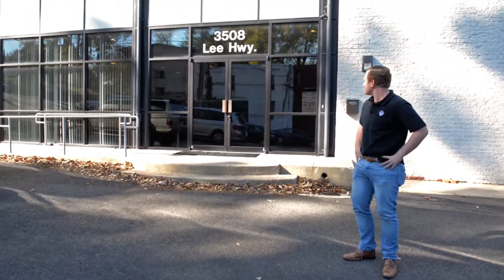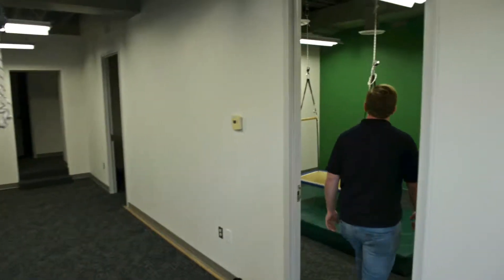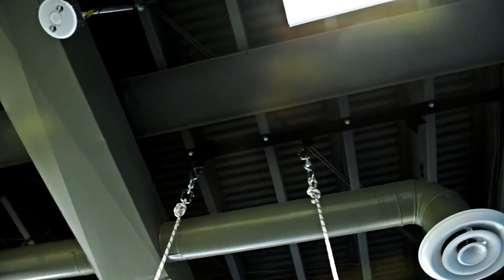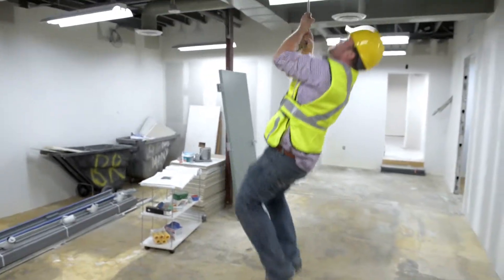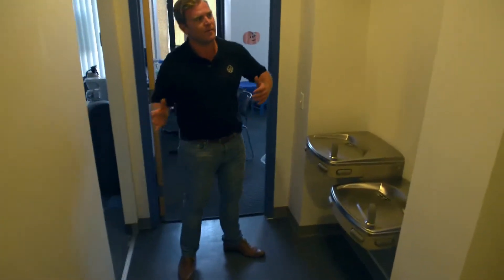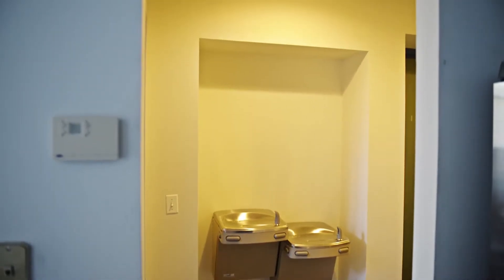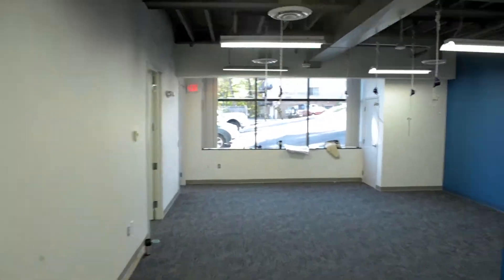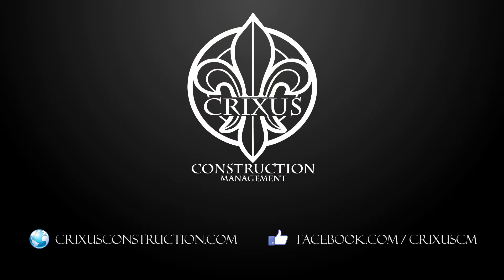Playworks Build out Arlington, VA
Commercial Tenant fit out for a physical therapy office in Arlington Virginia.